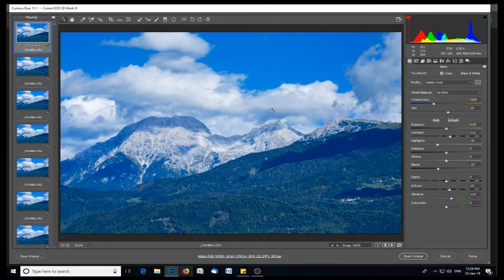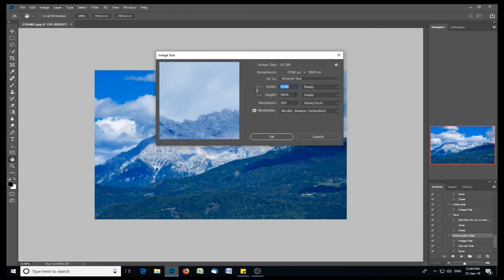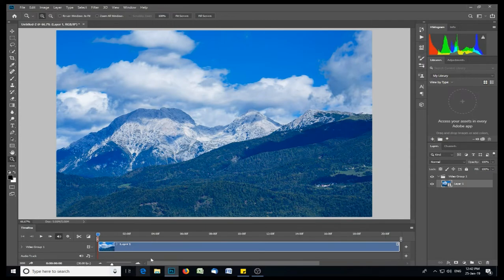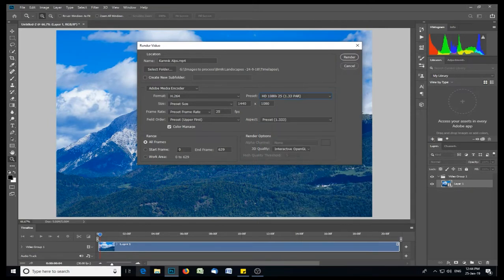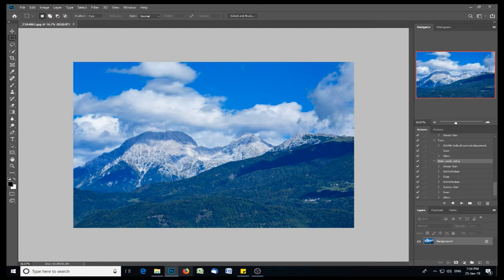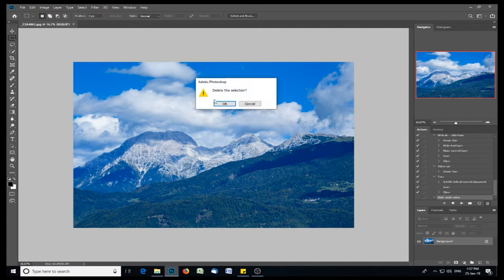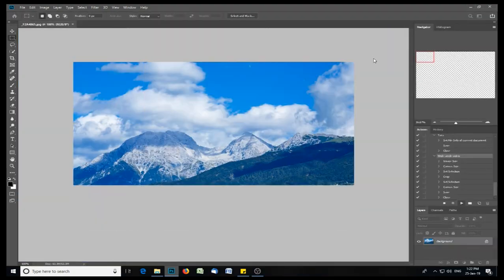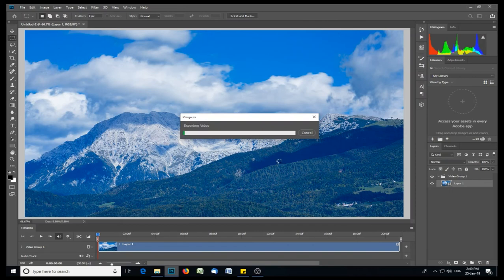How to easily make a timelapse in Adobe Photoshop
In this video tutorial, I show you an easy way to make a timelapse video using Adobe Photoshop. First I talk you through how to capture the sequence of photos, then how to bulk process the RAW files and save them all ready to make the timelapse.

Next, I show you how to resize all your photos using the actions tools to make everything easier and faster when making the timelapse.

Then I demonstrate how to use the features in Photoshop to easily compile all these images into one timelapse video.

Get Lightroom and Photoshop for around £10 per month on a 1-year subscription